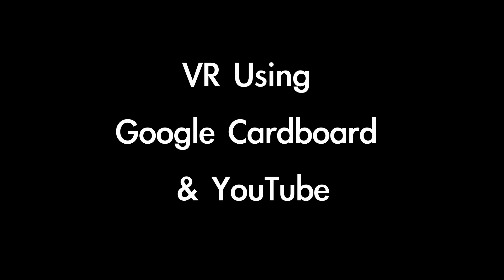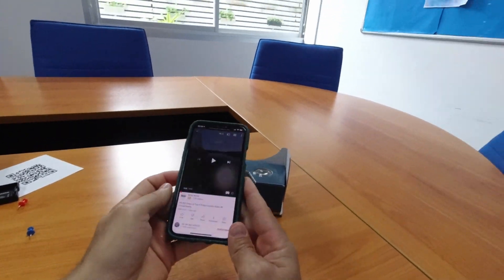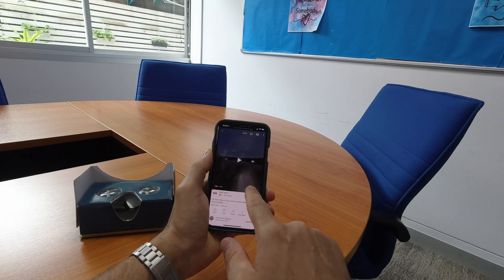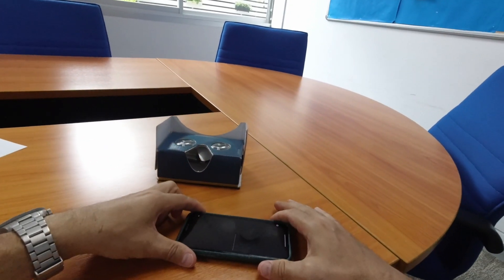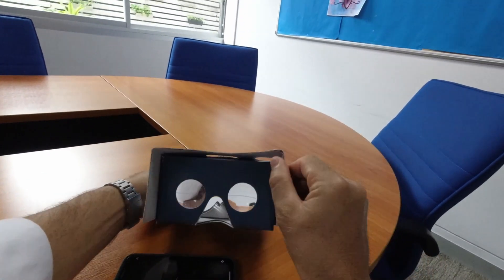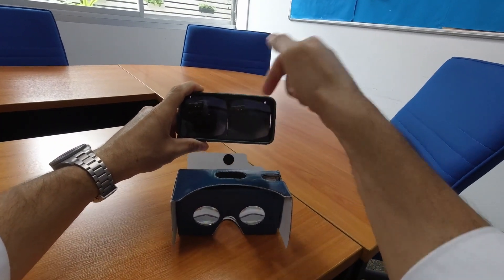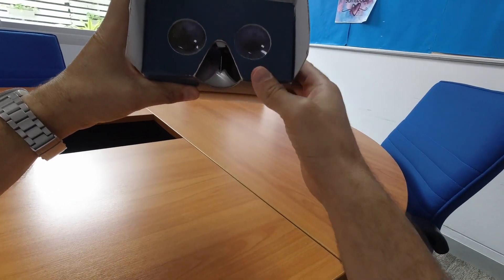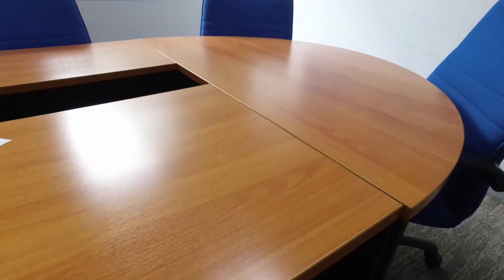Virtual Reality Using Google Cardboard & YouTube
Google Cardboard is a cheap and easy way to experience virtual reality using your smartphone and the YouTube app. Watch this video for a quick introduction to get set up.